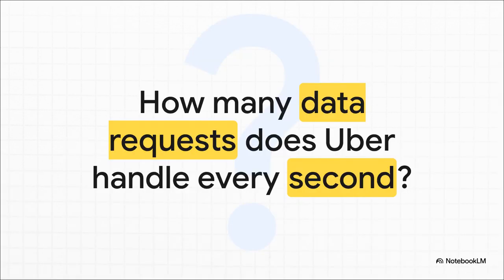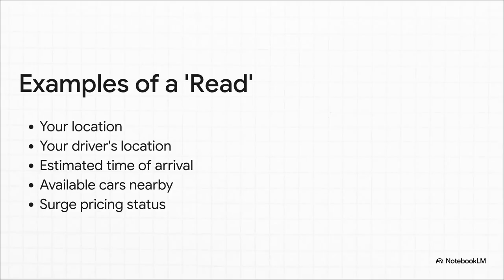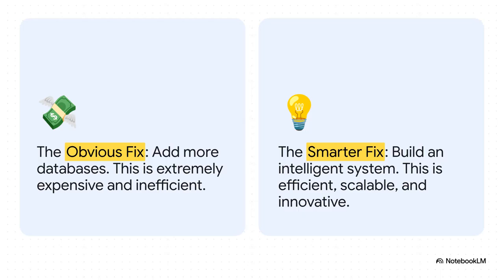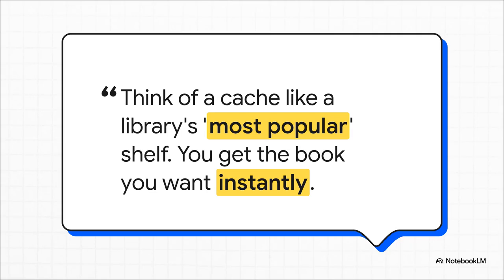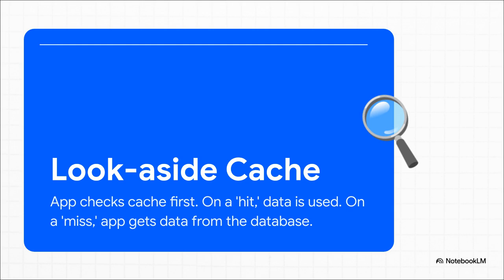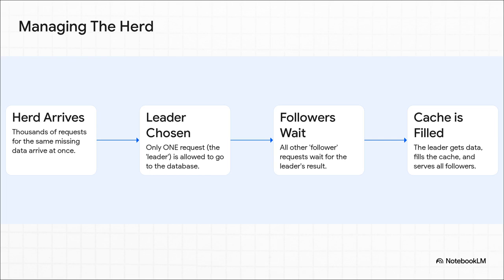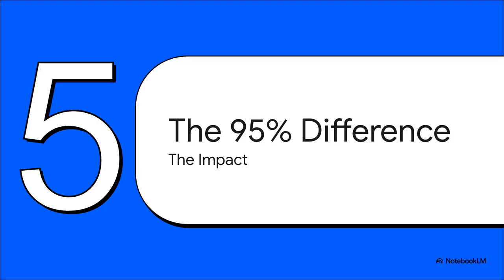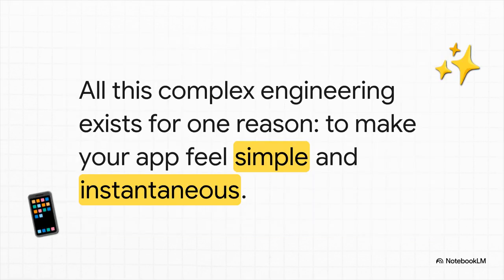Uber's 150M Data Requests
The source is an excerpt from a blog post by Uber that focuses on the company's technical infrastructure and its capacity for handling extremely large volumes of data. Specifically, the article addresses how Uber manages to serve over 150 million reads, which refers to the number of data requests or queries processed by its systems. The piece likely discusses the architecture, database technologies, and scaling strategies Uber employs to maintain performance and reliability under such high demand. This content serves to explain the technical challenges and solutions involved in running a massive, global-scale digital platform.